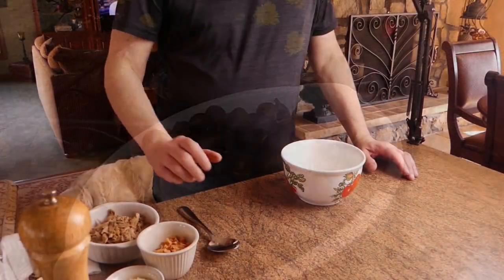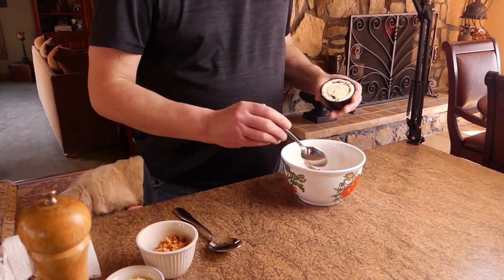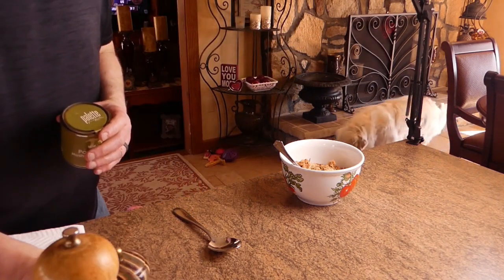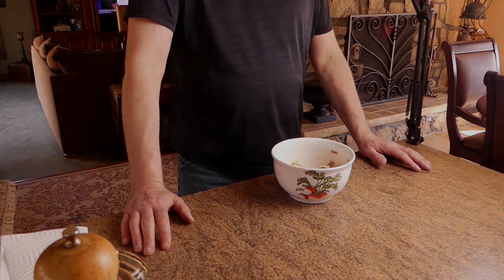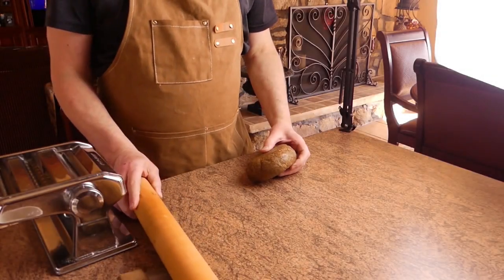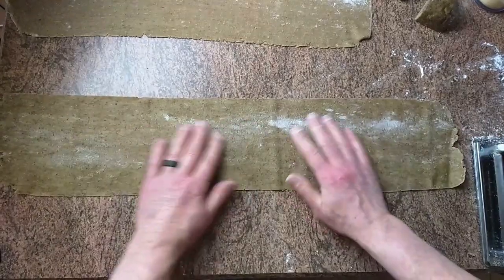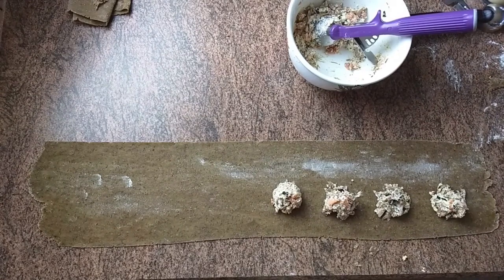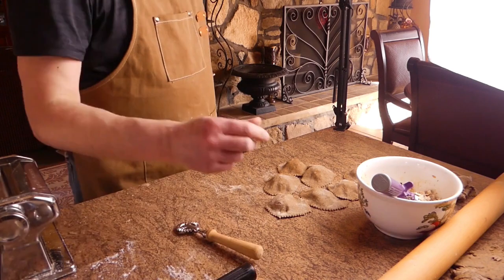Making Squirrel Ravioli W/ Acorn flour Pasta and Roasted Butternut Squash Cream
I finally get to do a dish I've wanted to try for quite a while and that all the main components happen to have been harvested within a few miles from on another is a hoot as well.